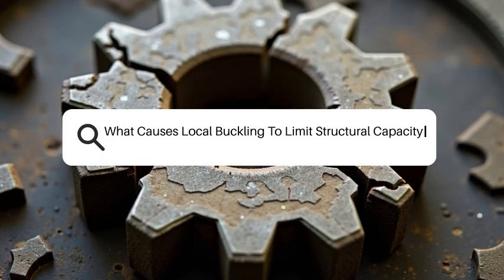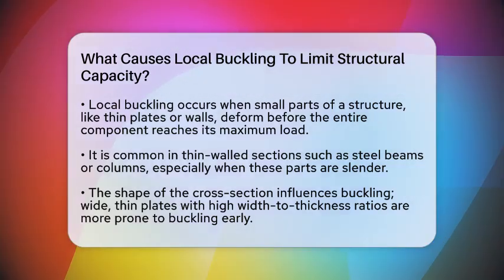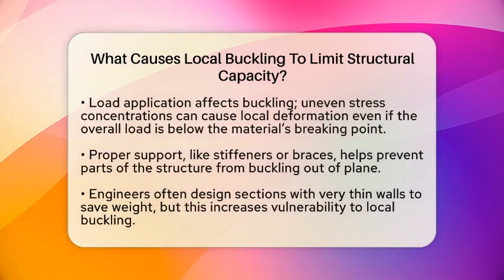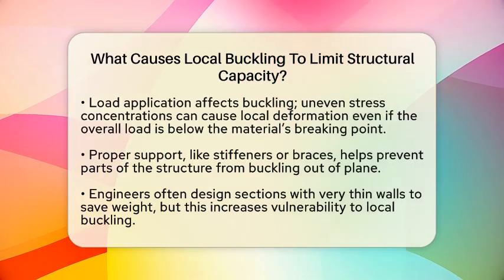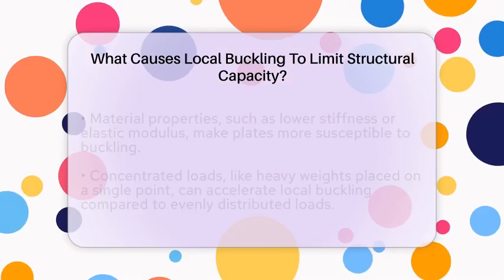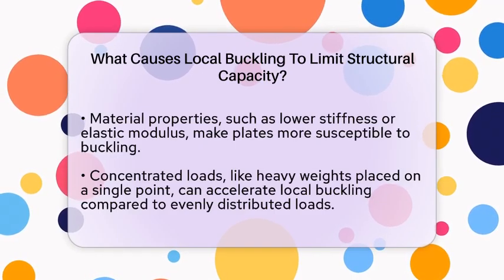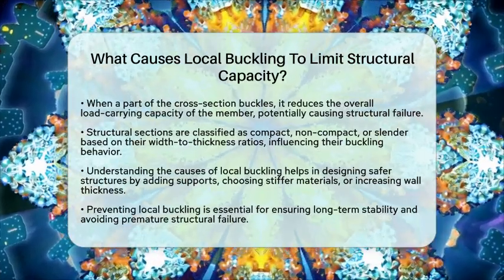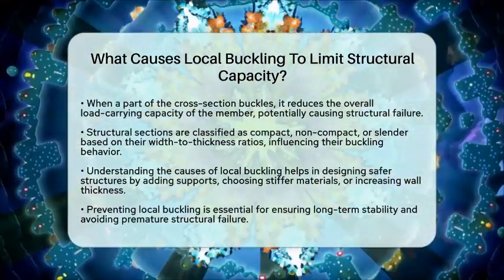What Causes Local Buckling To Limit Structural Capacity? - How Things Break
What Causes Local Buckling To Limit Structural Capacity? Have you ever wondered why some structures fail unexpectedly under pressure? In this video, we explore the phenomenon of local buckling and how it limits the capacity of various structural elements. We’ll explain what causes parts of a structure, like thin walls or plates, to deform or buckle before the entire system reaches its maximum load. You’ll learn how the shape of a cross-section, the way loads are applied, and support conditions influence the likelihood of local buckling. Additionally, we’ll discuss how material properties and design choices can either increase or decrease a structure’s resistance to this type of failure. Understanding these factors is essential for engineers and designers aiming to create safer, more durable structures. We’ll also cover how different load distributions impact the risk of local buckling and why certain cross-section classifications are more vulnerable than others. By knowing what triggers local buckling, engineers can implement strategies such as adding stiffeners or choosing appropriate materials to prevent premature failure. Whether you’re involved in structural design or just curious about how buildings and bridges stay standing, this video offers practical insights into the mechanics behind structural stability.

🔗H